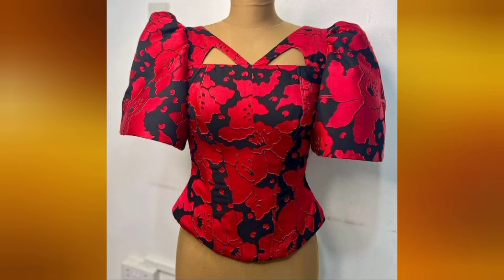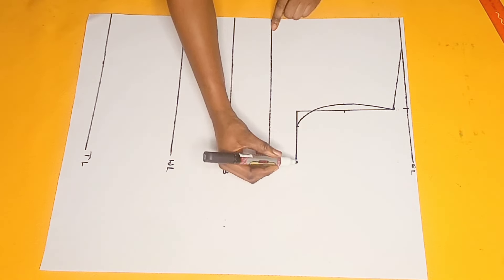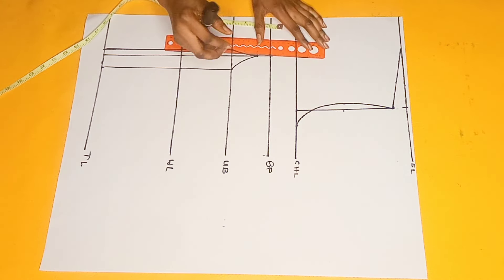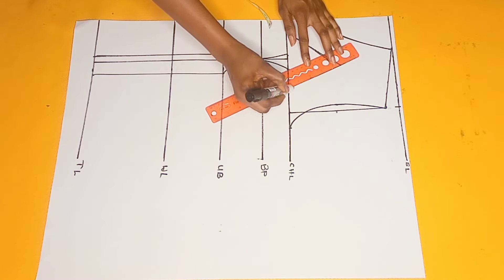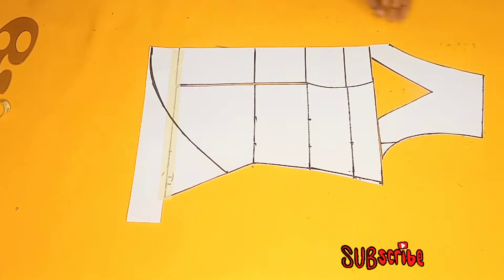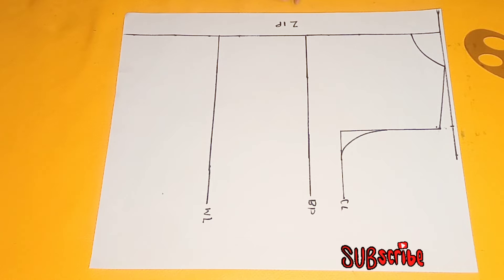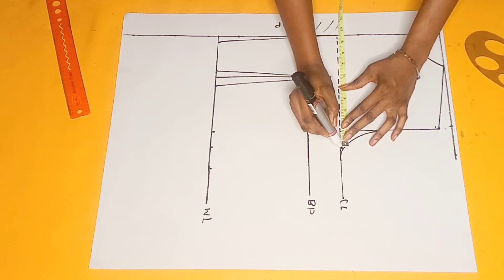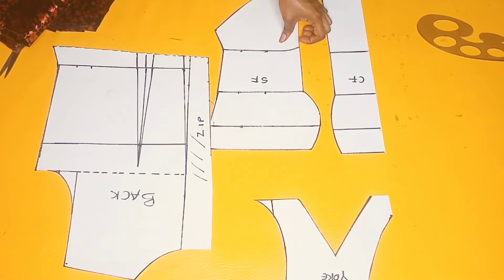How to draft this trendy corset top with yoke pt.1 | Trendy top with gong sleeves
hey darlings, here's a video on how to draft this trendy corset top. this is a requested video that lingered for a little while. stay tuned and remember to hit the subscribe button.